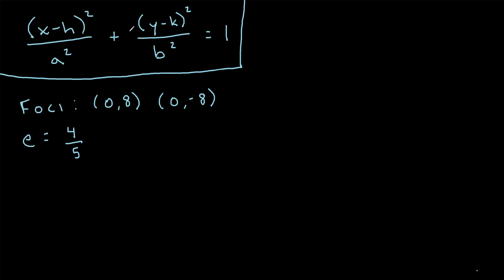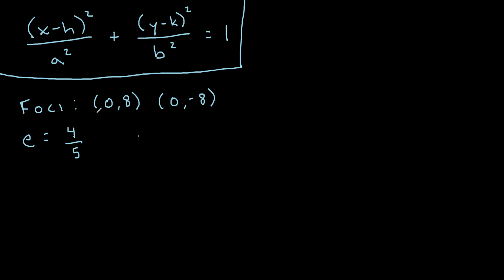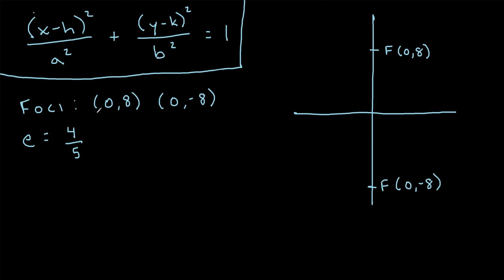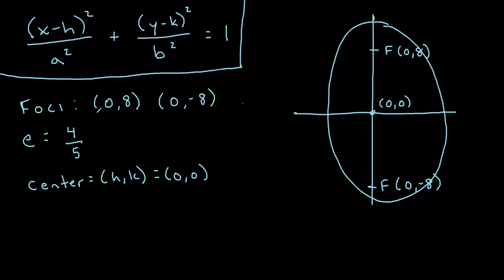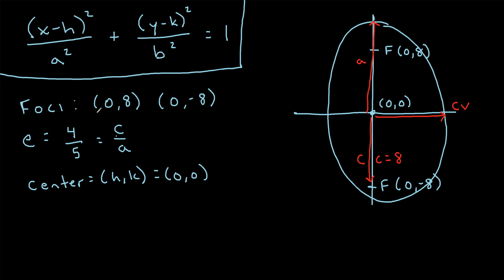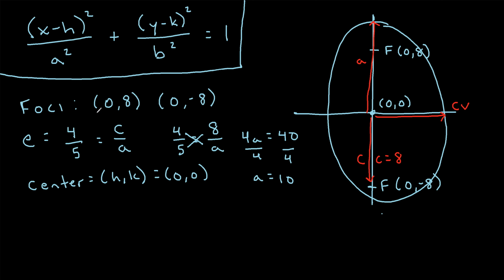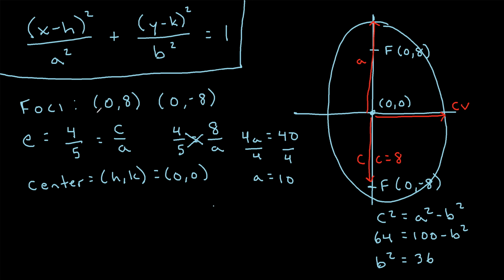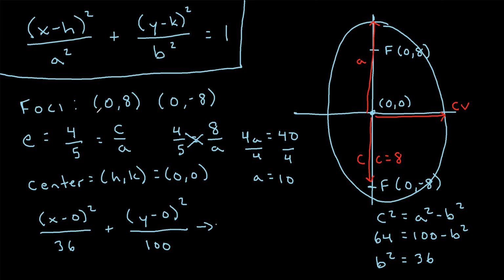Find Equation of an Ellipse Given Foci and Eccentricity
In this video I explain how to find the equation of an ellipse given the foci and eccentricity, including a step-by-step example.